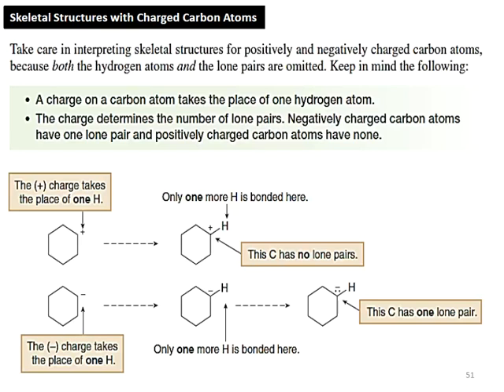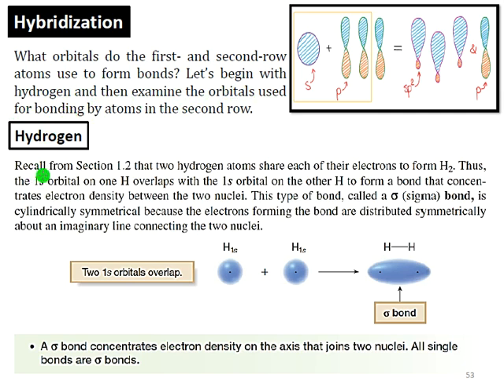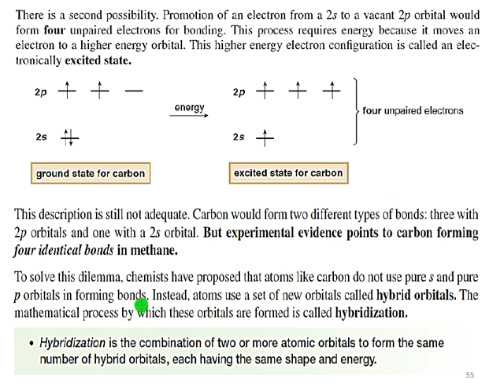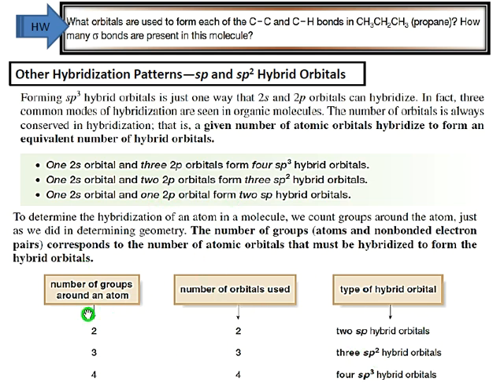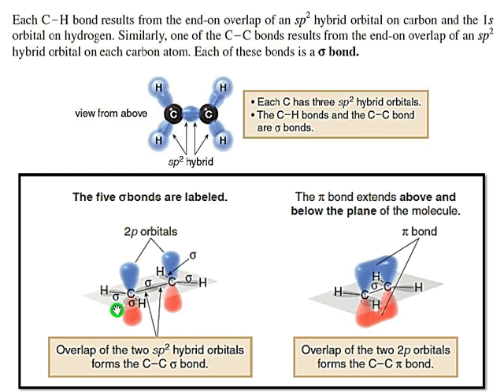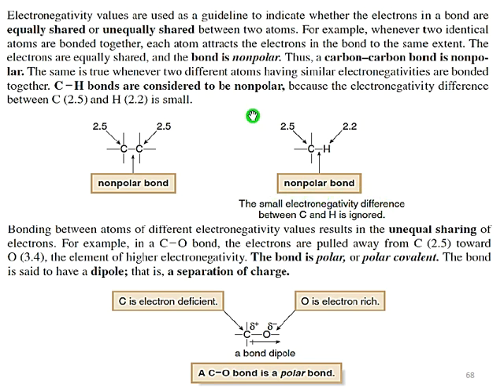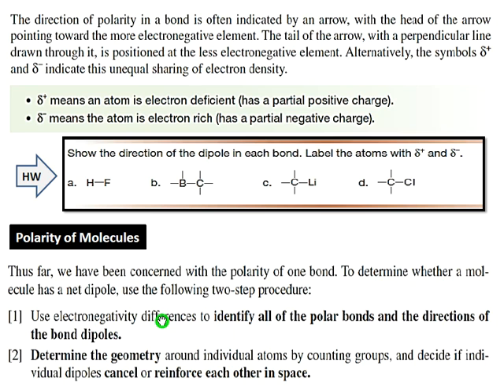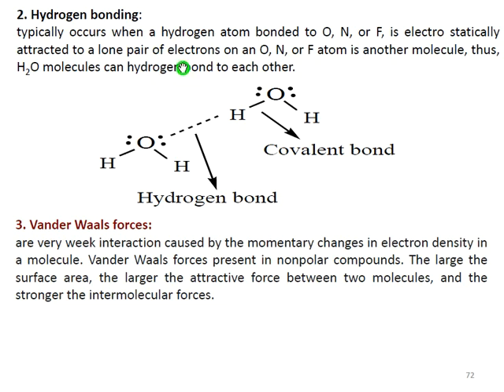Atom and Bond Lecture 5